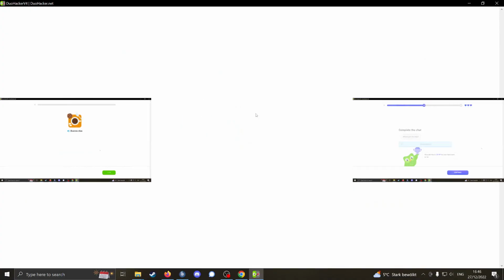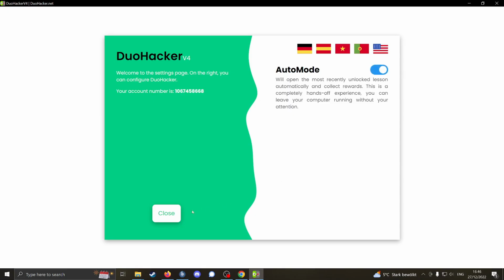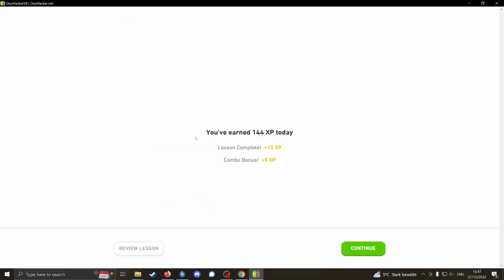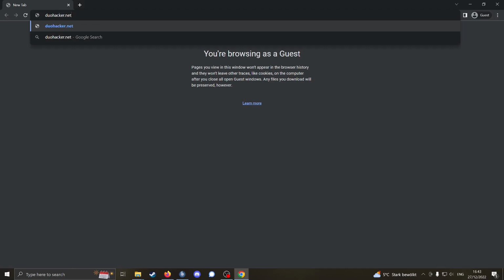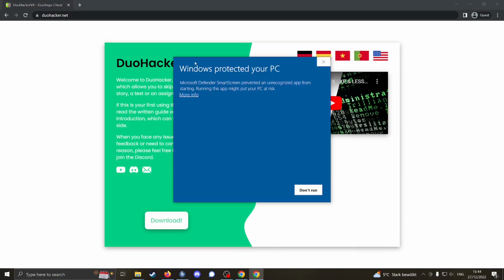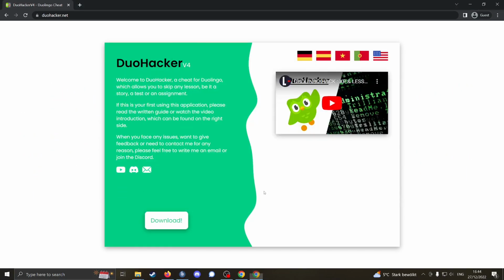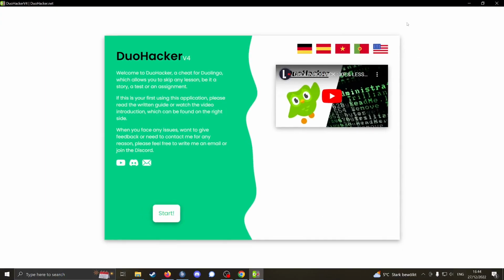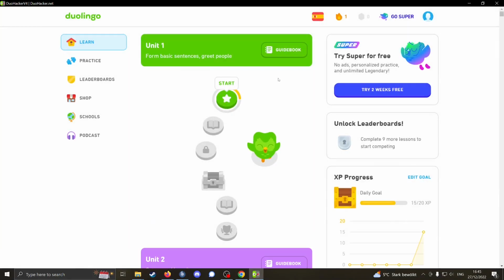DUOLINGO HACK: XP & LESSONS - DuoHacker v4 - 2026 | FREE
IF IT SHOWS NORMAL QUESTIONS & DOES NOT AUTOCOMPLETE, press CTRL + R or F5 to reload.
Hack XP, assignments, lessons, and tests with DuoHacker v4!
DuoHacker works with any lesson and any course/language.
It's a simple hack to get you unlimited Duolingo XP, without getting you banned.

/Links\

/Timestamps\
0:00 Introduction
0:16 Showcase
0:28 Automatic Mode / Settings
1:04 Download
1:18 Installation
1:53 Use the app
2:16 End